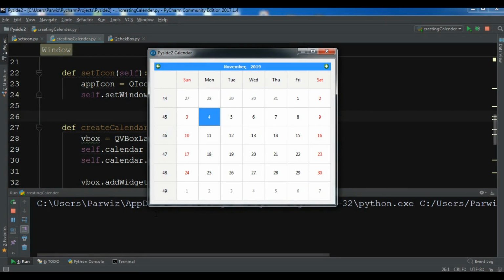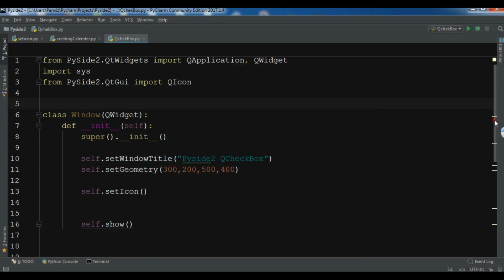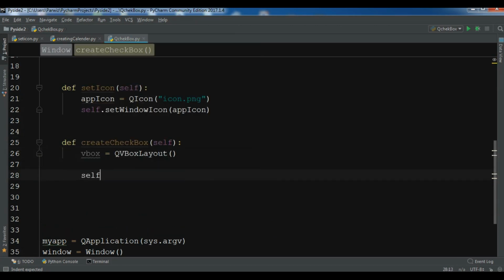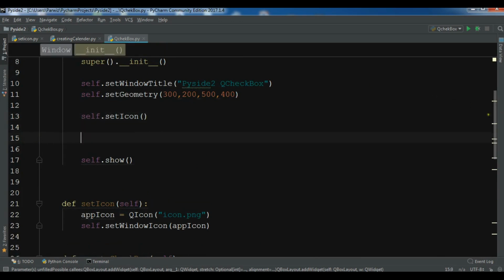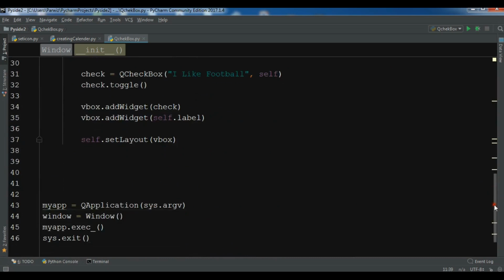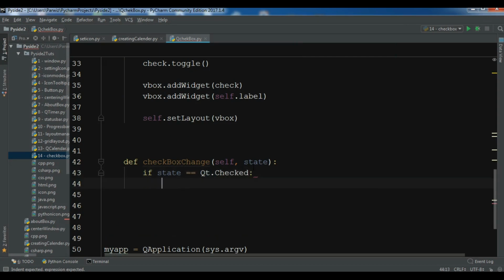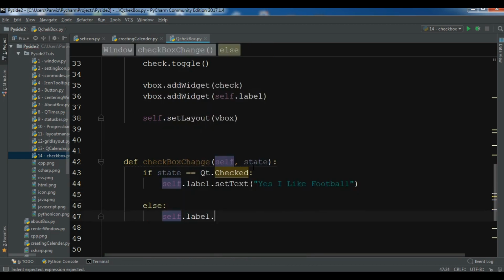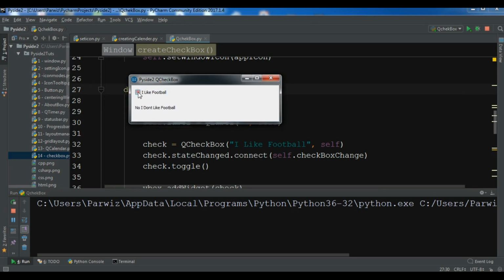Python GUI Creating CheckBox In Pyside2 | GUI Development In Python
In this Python GUI video i want to show Creating CheckBox In Pyside2